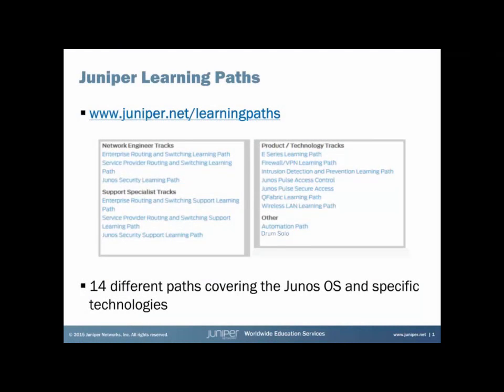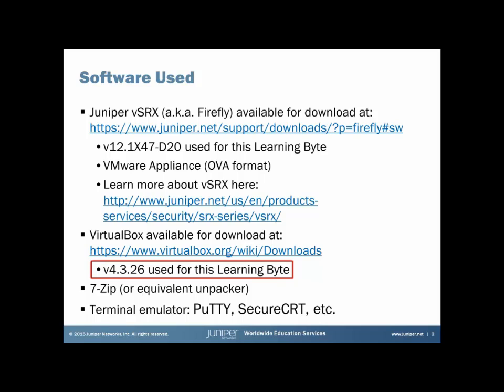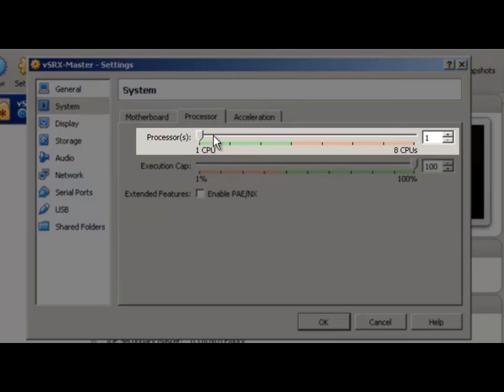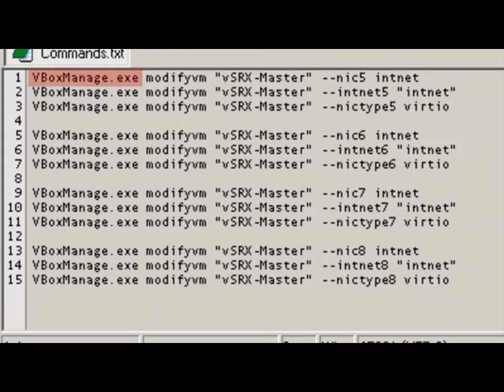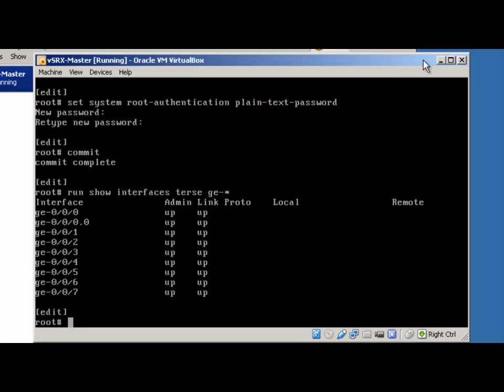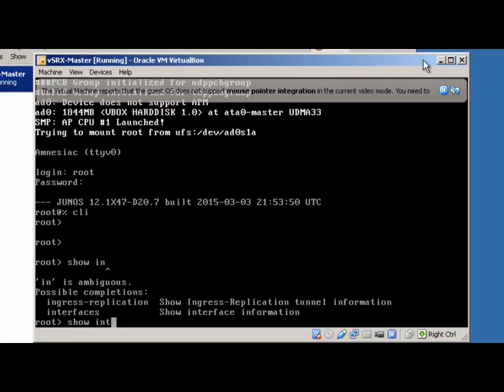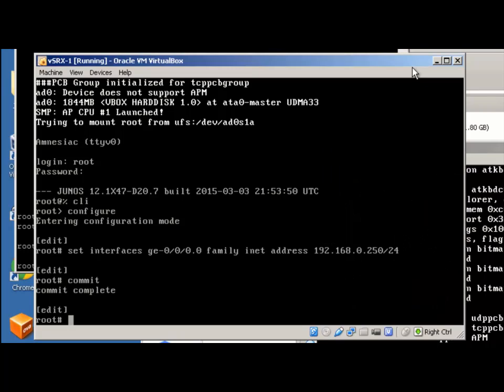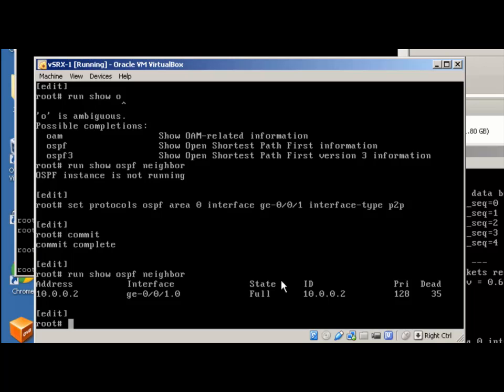Creating a Junos Sandbox with vSRX and VirtualBox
The Creating a Junos Sandbox with vSRX and VirtualBox Learning Byte covers the deployment of Junos vSRX VM into VirtualBox. This Byte is most appropriate for users or administrators of Junos vSRX VMs or for users new to Junos that want a way to create a Junos sandbox.

Relevant to Junos OS Releases: Junos vSRX
Relevant to Juniper Platforms: 12.1X47-D15.4 or later
Presenter: Jody Holmes, Courseware Developer, Education Services

• On-Demand Training: Take a hands-on course…now!